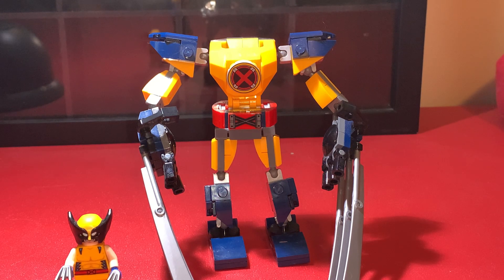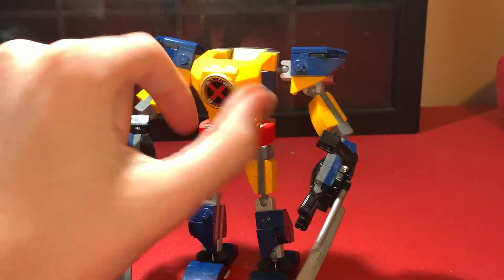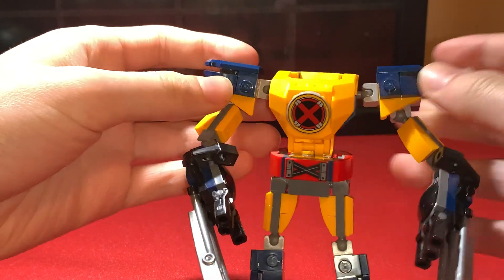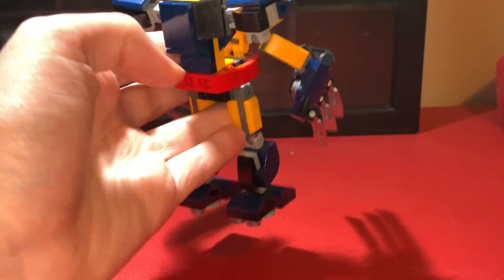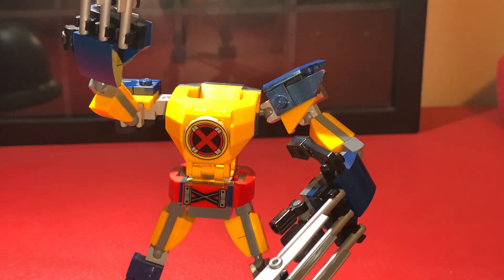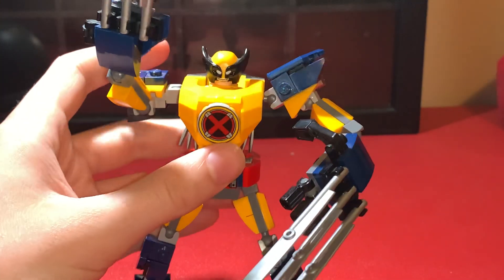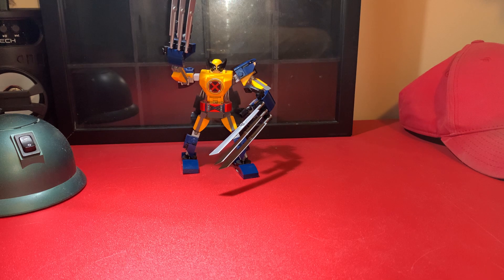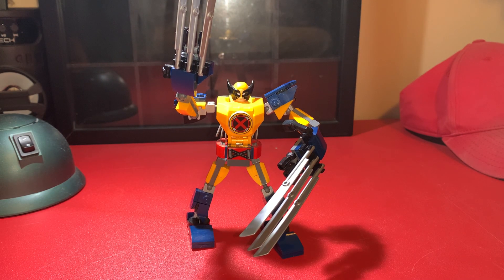Lego Marvel Wolverine Mech Review (2022)